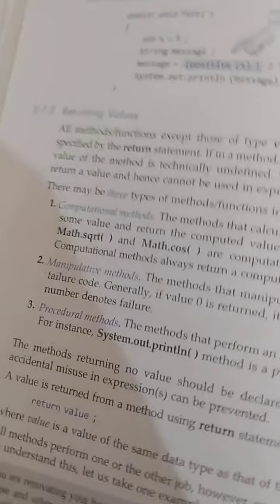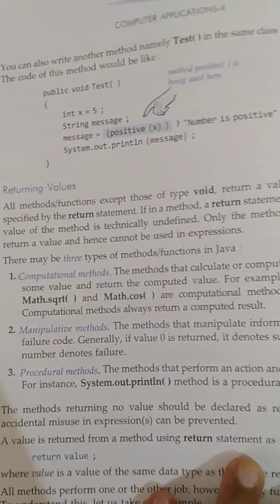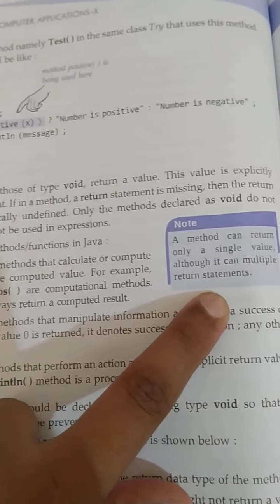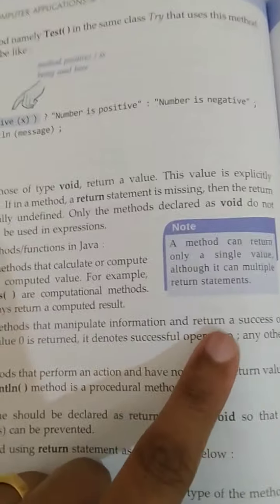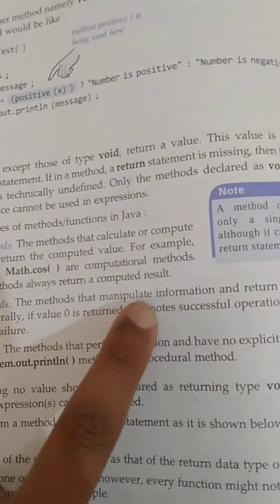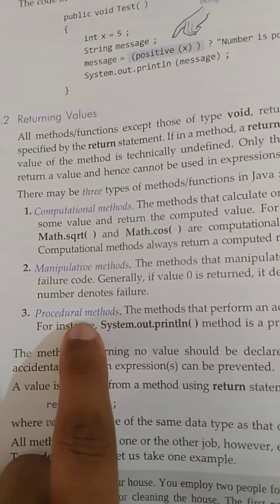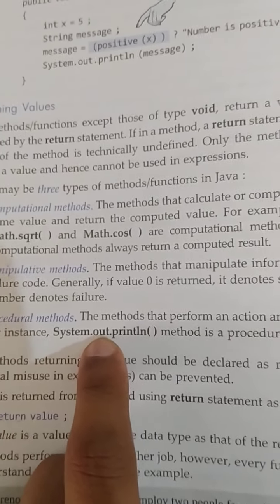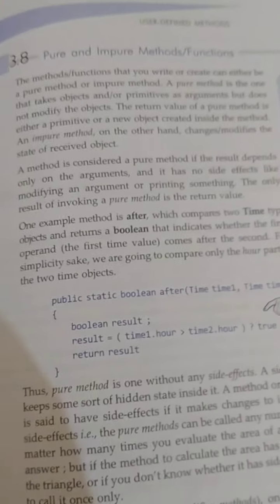COMPUTER CLASS 10- JAVA- Types of method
Types of method according to returning values